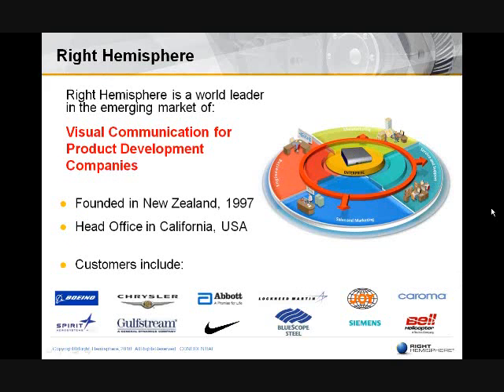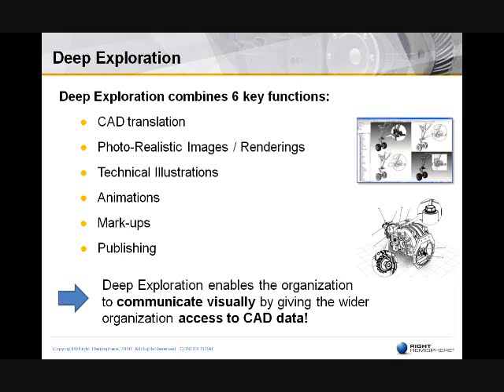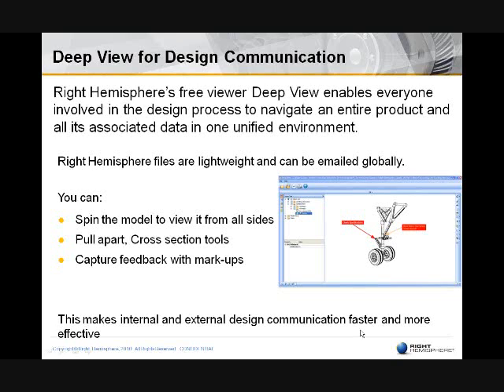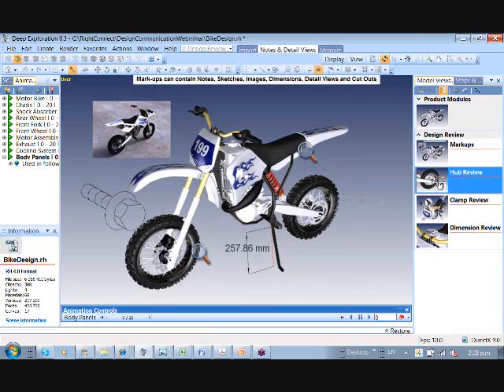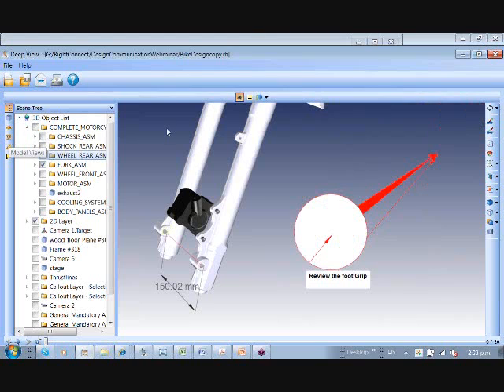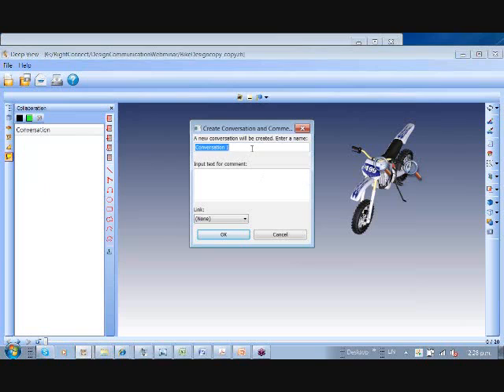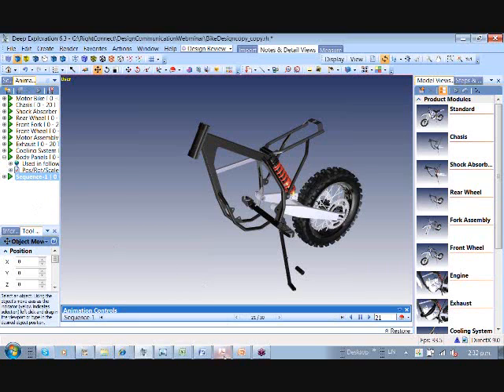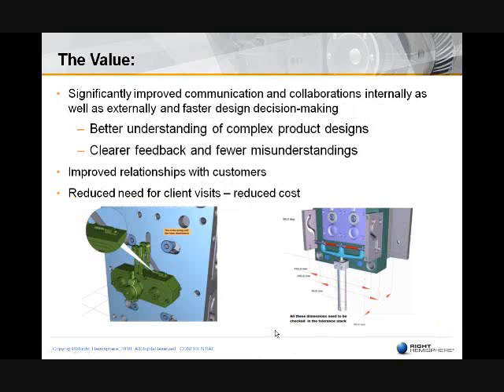Webinar - Deep Exploration for Design Communication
This is the recording of a webinar delivered in October 2010.
The Webinar outlines the value of Right Hemisphere's Visual Communication software Deep Exploration for Design Communication. It includes a demonstration of Deep Exploration and Right Hemisphere's FREE Viewer Deep View with a focus on the mark-up functionalities.
Other Webinars in the series outline the value of Deep Exploration for Manufacturing, Service & Support and Sales & Marketing.

To find out more about Deep Exploration and the exciting concept of Visual Communication